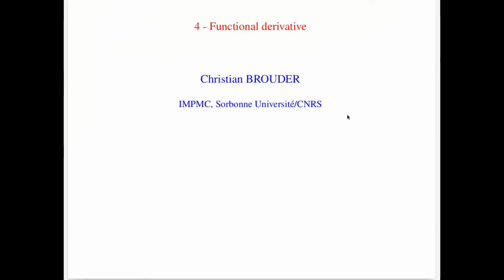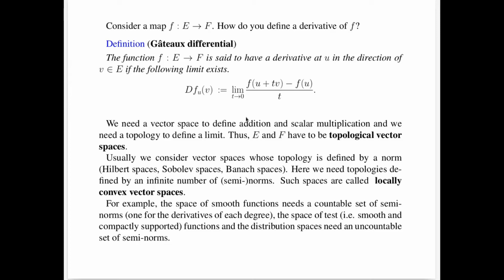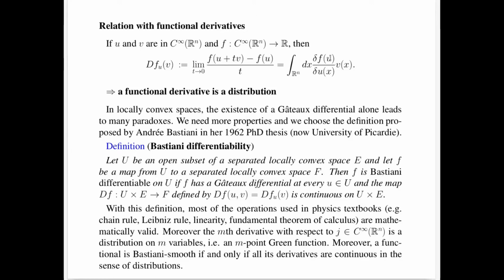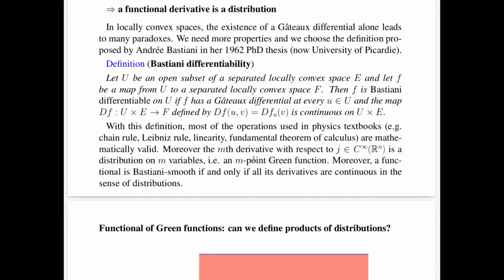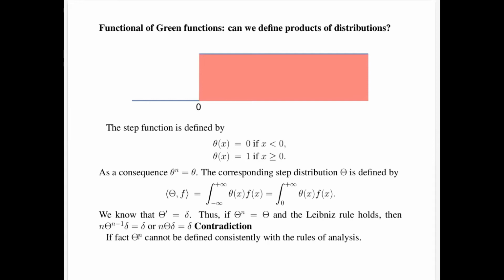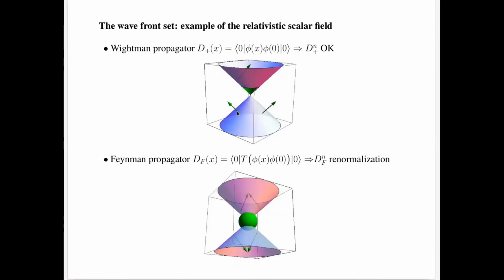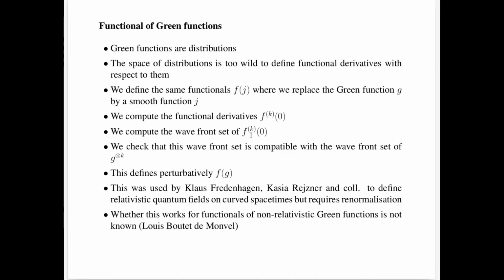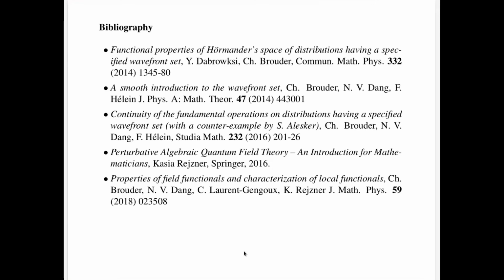Functional Derivatives by Christian Brouder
Christian Brouder introduces the difficulties of defining functional derivatives. This lecture/talk was given in the discussion meeting on Functionals of the Green's functions